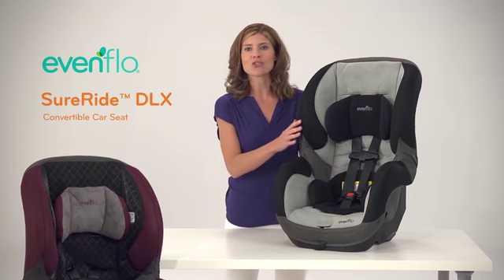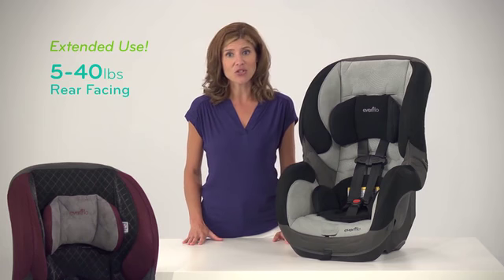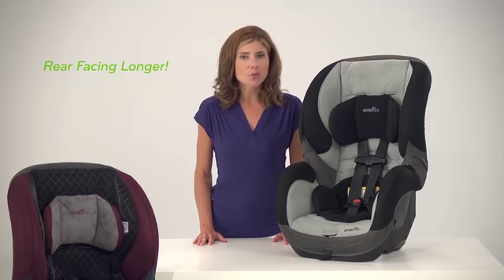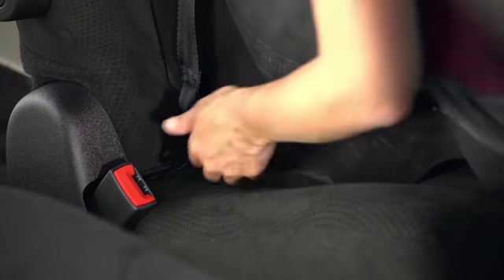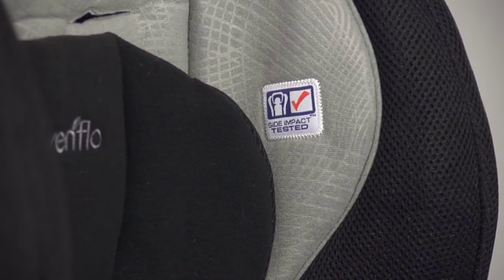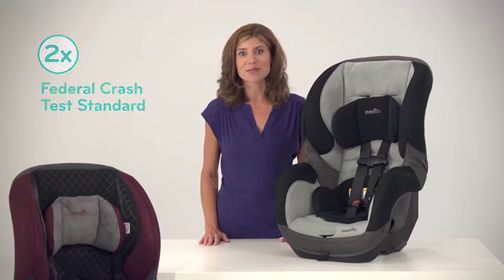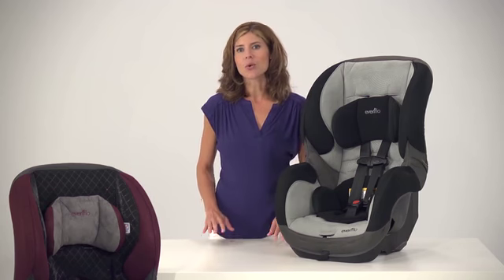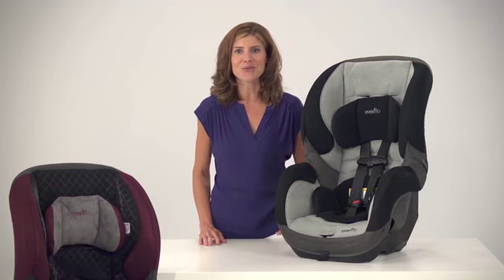Evenflo SureRide PK ENGLISH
gallery en 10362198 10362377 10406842